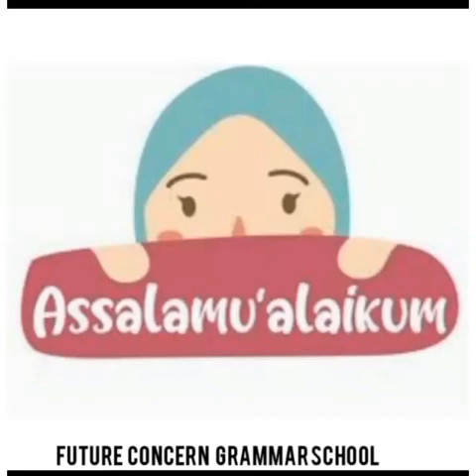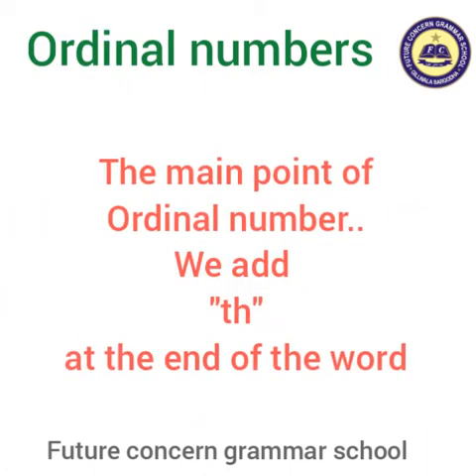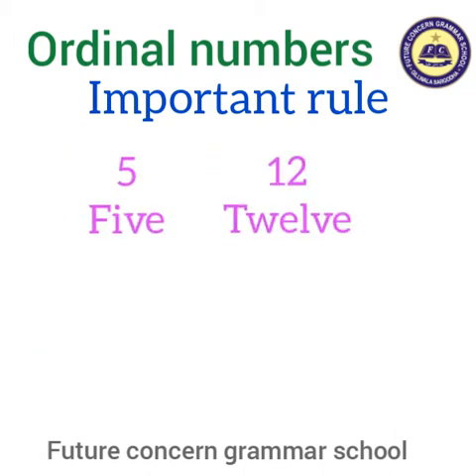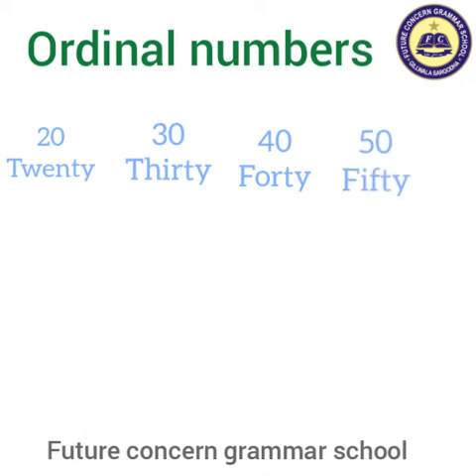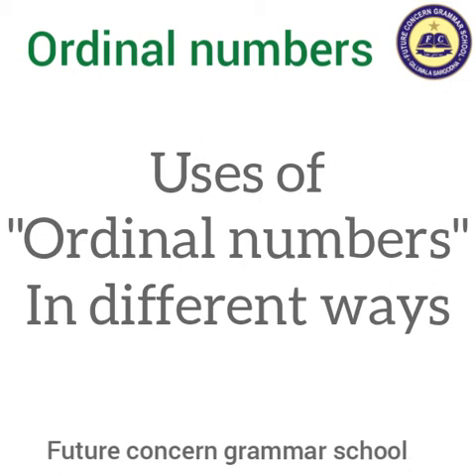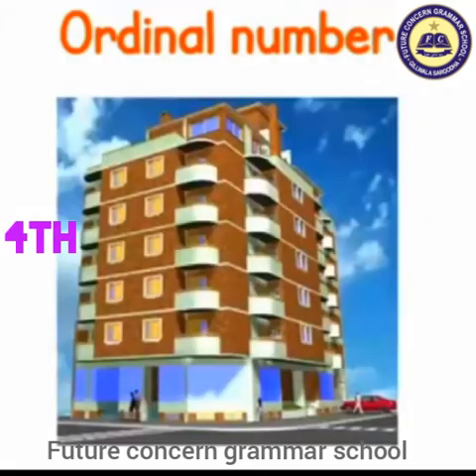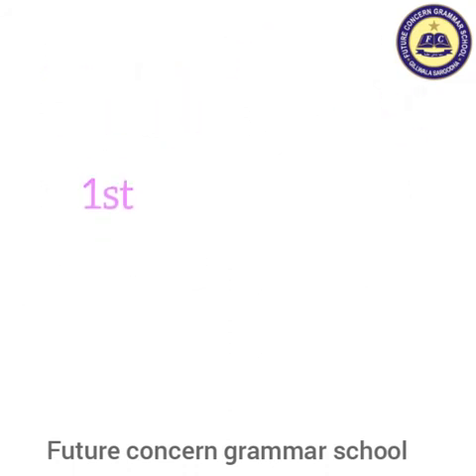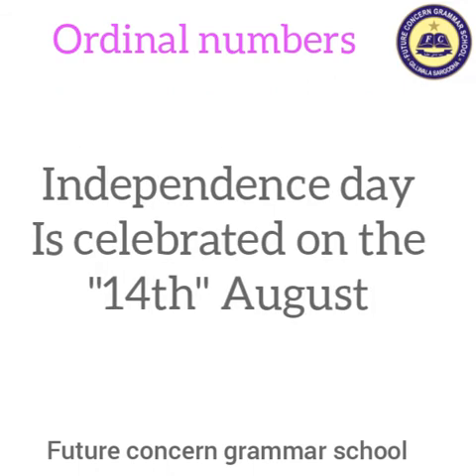Ordinal Numbers | FCG School | FCGV-42